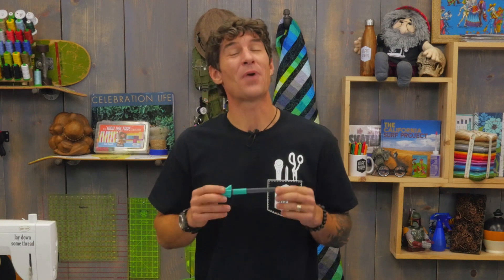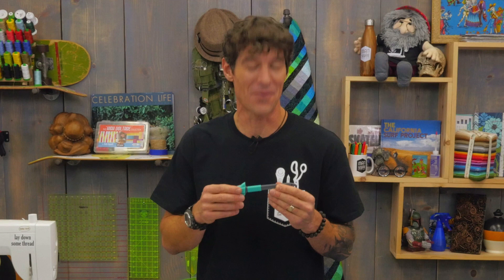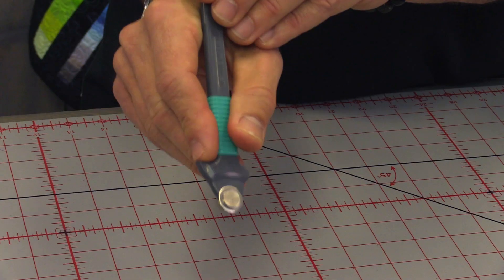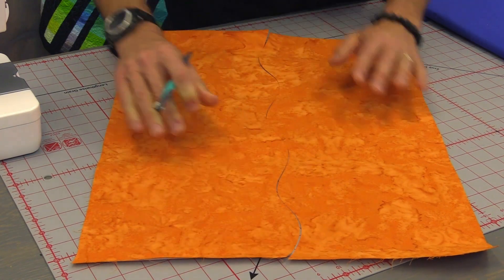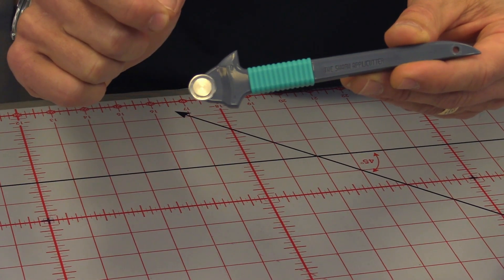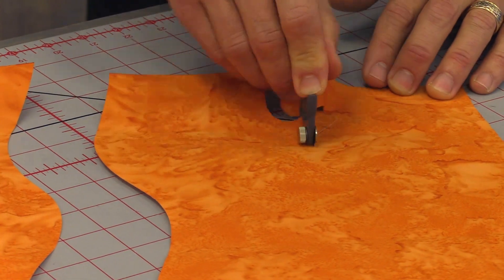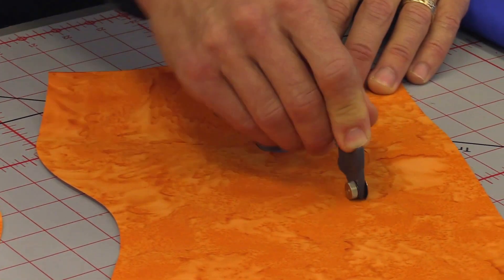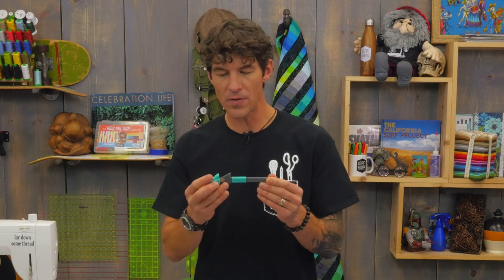Introducing the Man Sewing Shark Applicutter Rotary Cutter!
Big news! I have designed the perfect tool for applique and other detailed projects! The Shark Applicutter makes intricate cuts easier and more exact with these great features:

Adapts for left or right hand.
Soft, comfortable grip.
Finger-protecting safety fin.
14mm blade that slices with incredible accuracy.
Designed for applique, but great for any project.